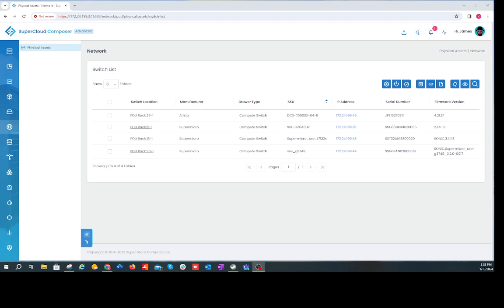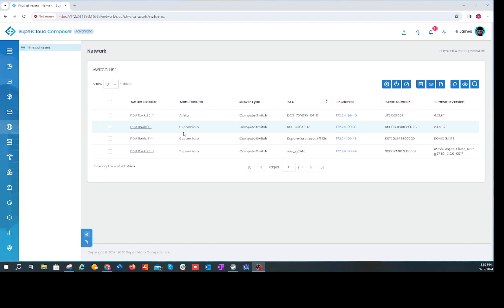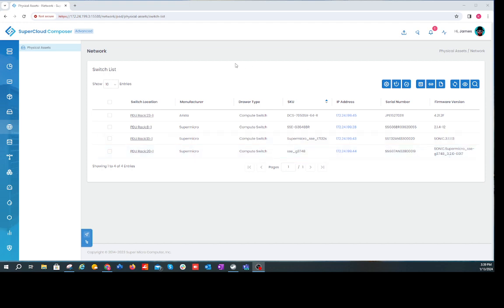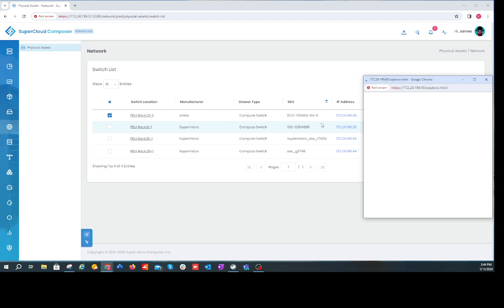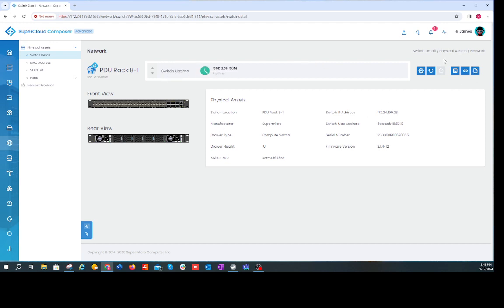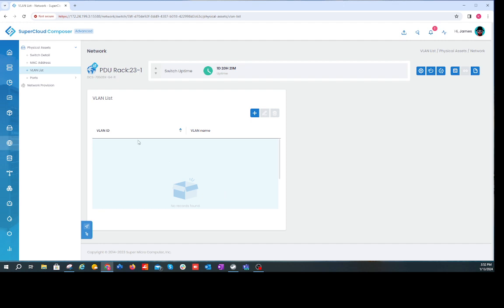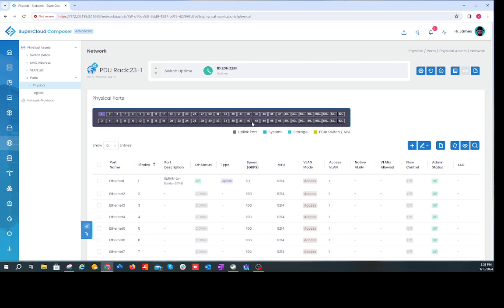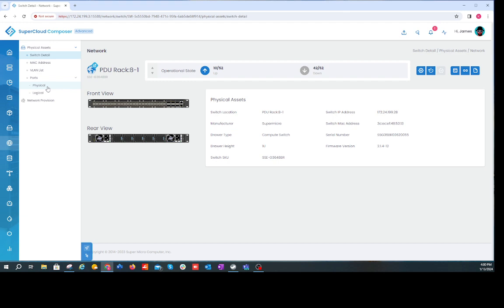Performing switch lifecycle management with SuperCloud Composer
Day 2 operations with SuperCloud Composer